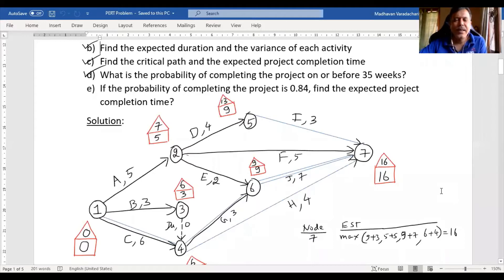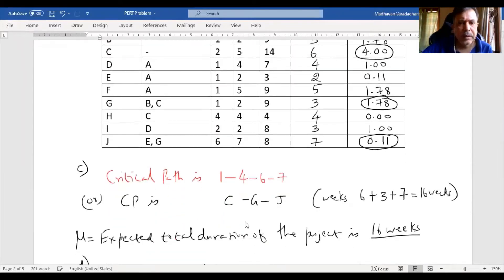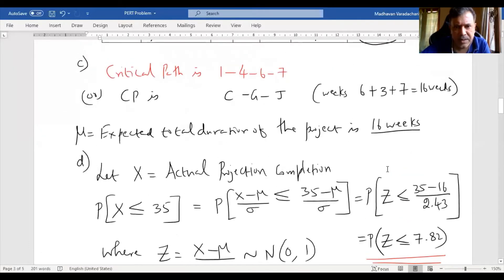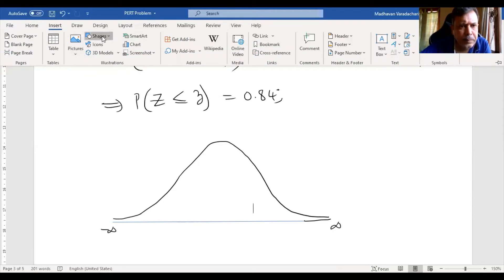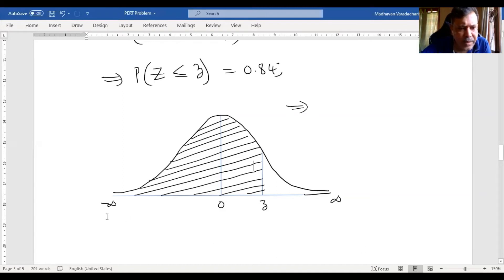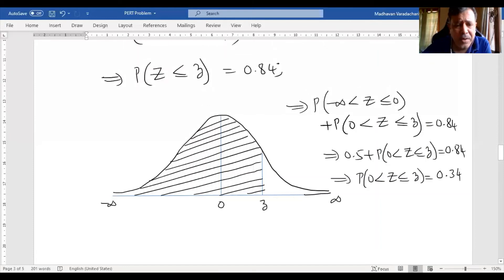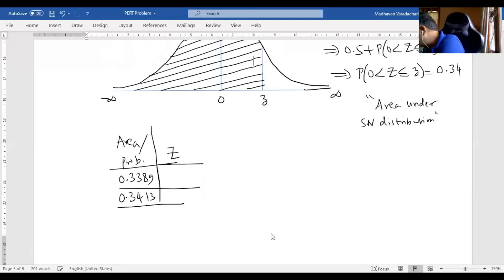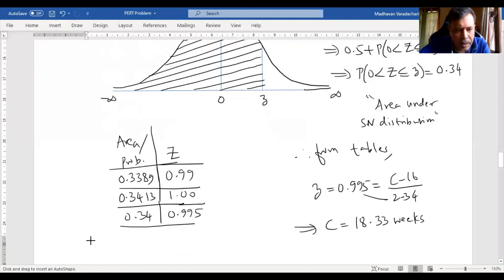PERT - #5 Finding the Expected Duration given the Probability of Completion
How to find the expected duration, if the probability of completing the project is known?